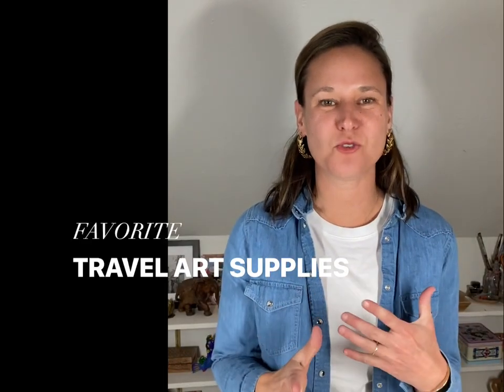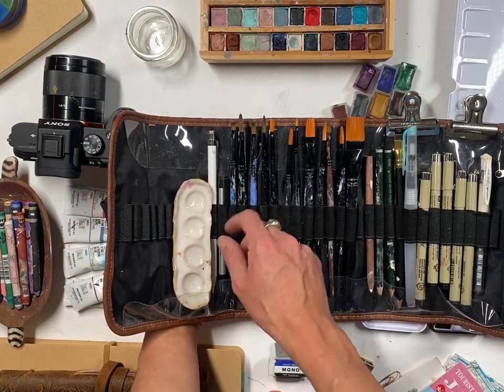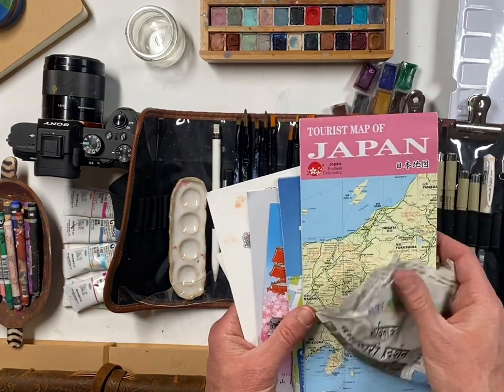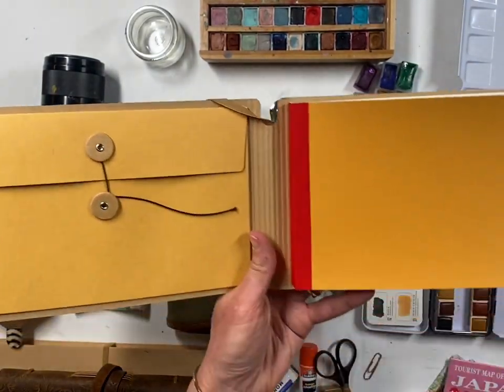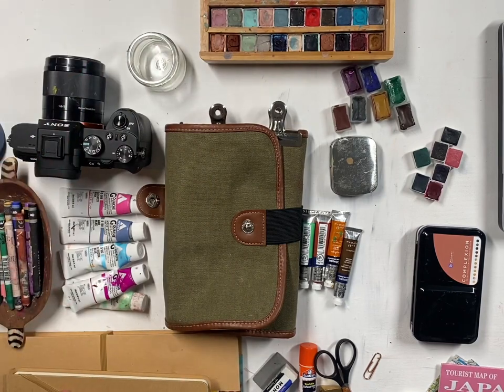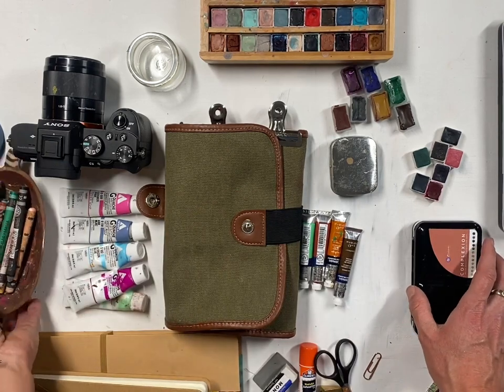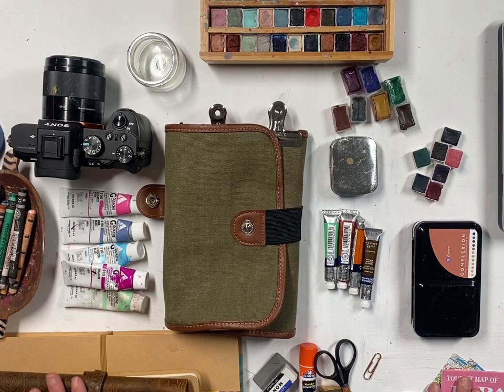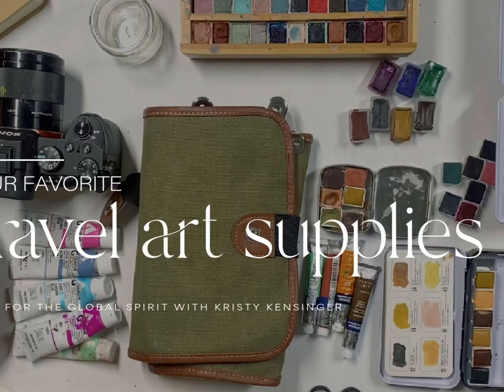Travel Art Supplies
I wanted to compile some of my favorite travel art supplies to help you on the road! Personally, I try to keep my supplies to a minimum when I am on the go. I like to pack light and be mobile. I also find that when I am traveling the best way for me to collect inspiration is through a camera lens, living in the moment, and sketching with few materials in my journals. When I return home, I take all this inspiration and then I work on larger or more complex pieces.